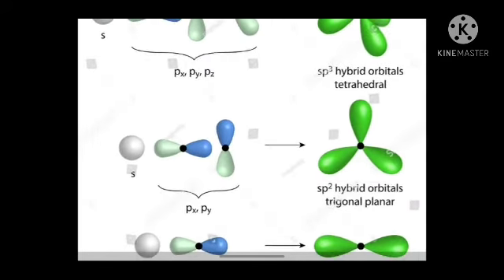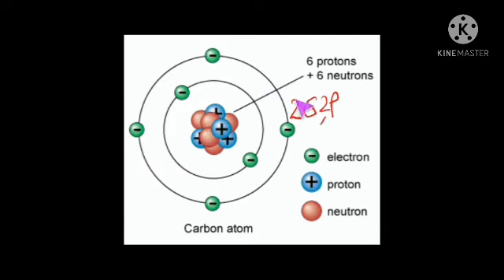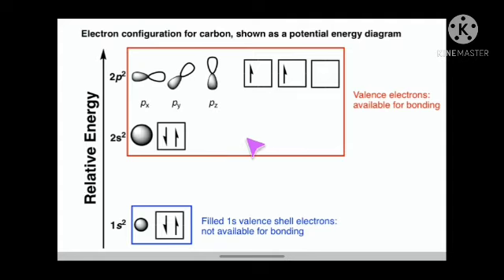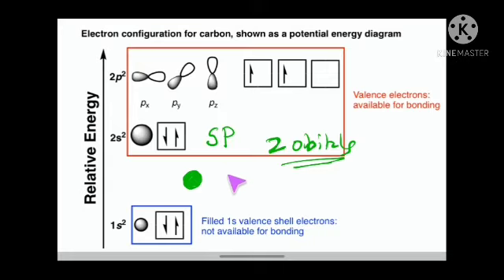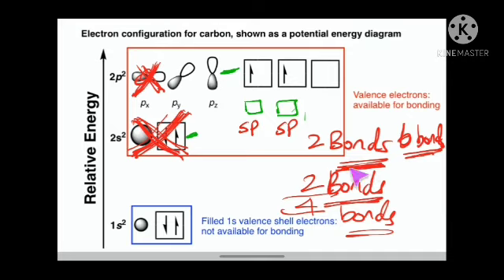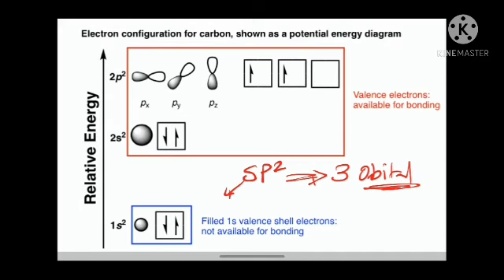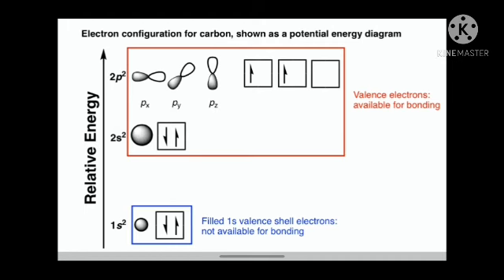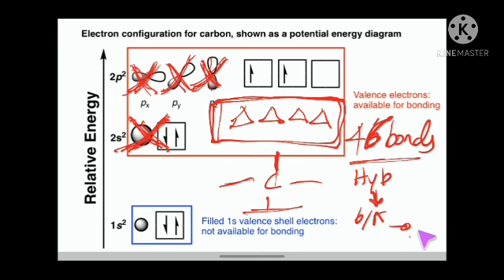Orbital Hybridization Explained - General Chemistry